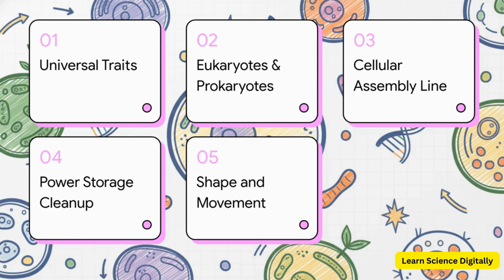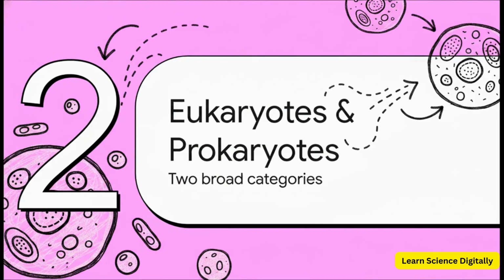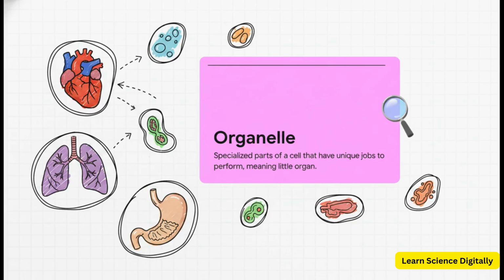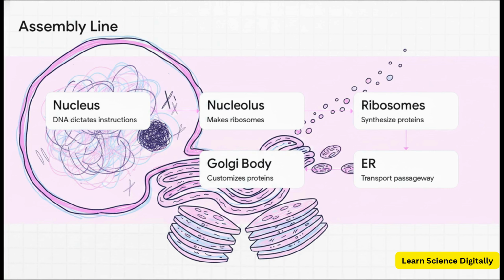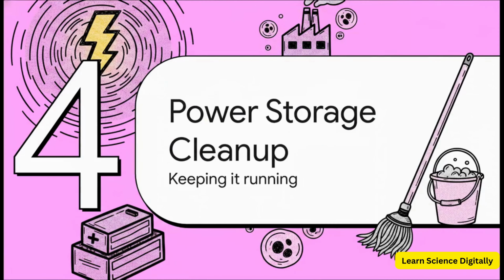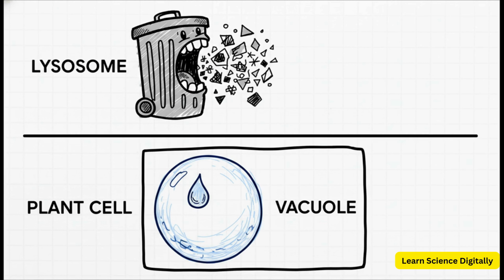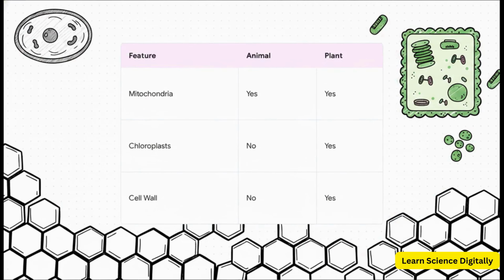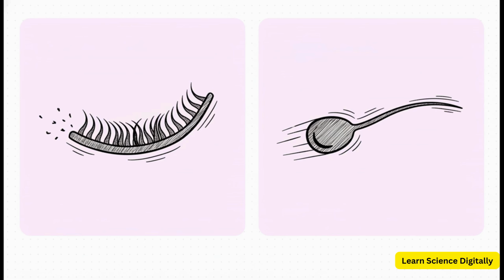Learn Science Digitally 1